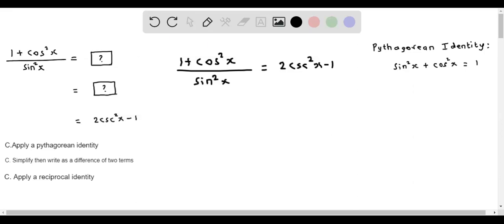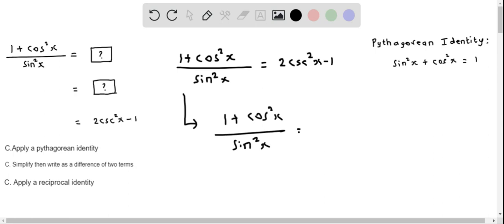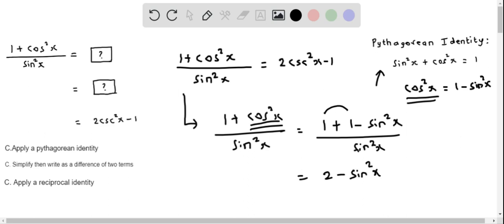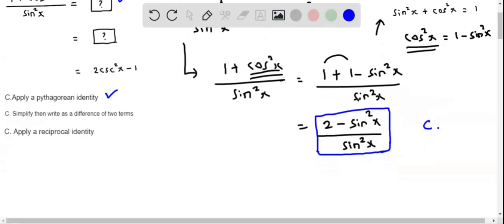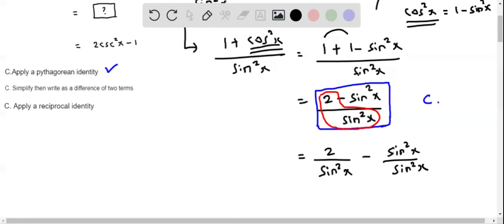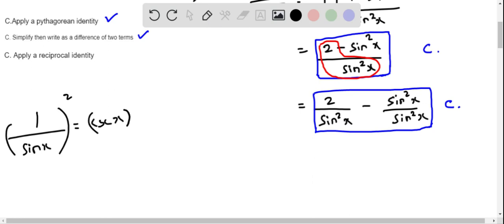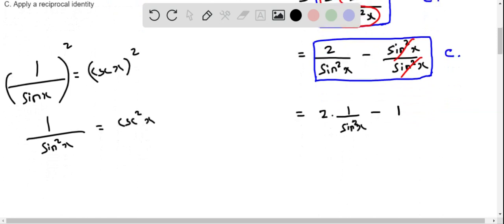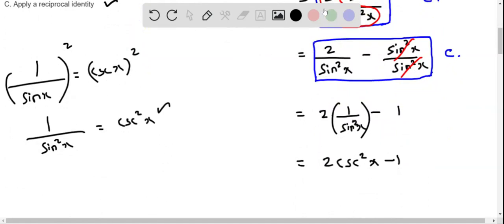Trigonometry Prove Trigonometric identity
Prove Trigonometric identity